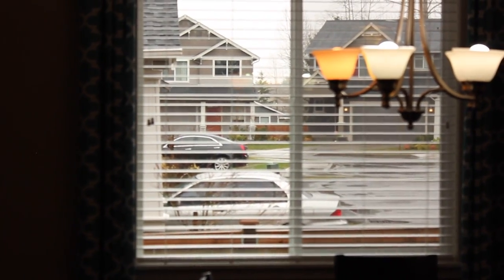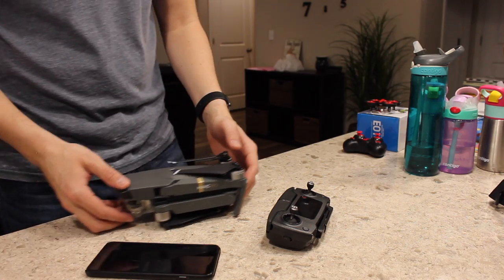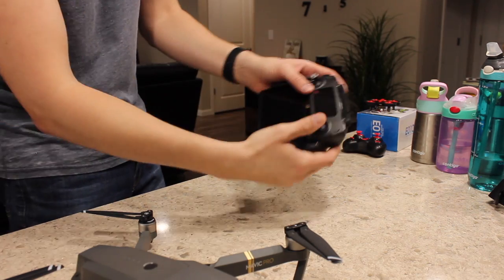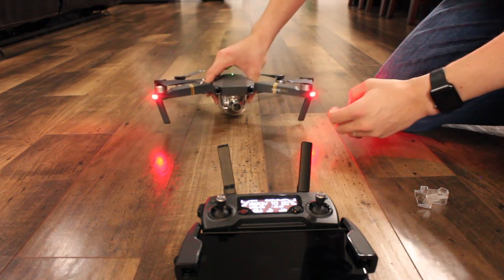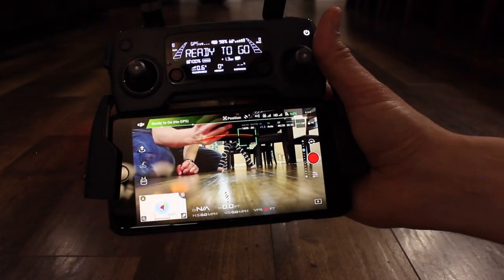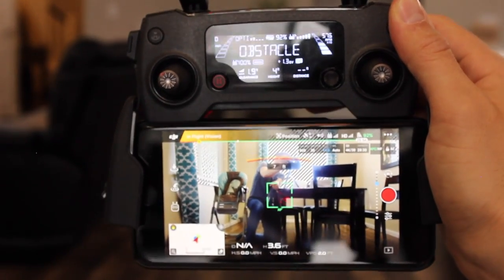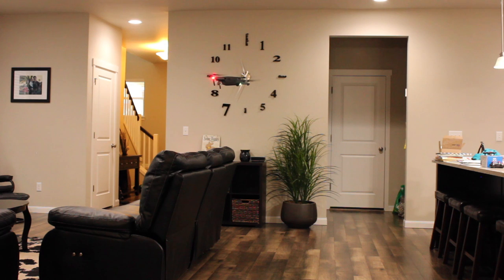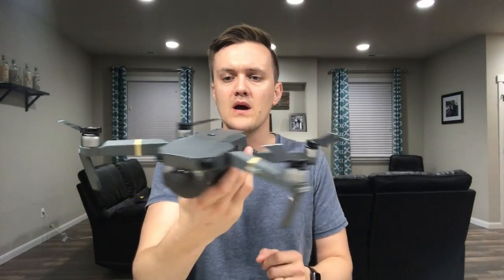DJI MAVIC PRO | First Flight | Flying indoor | Tripod Mode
I don't recommend flying indoors however the Mavic Pro makes it look easy. I usually use the blade guards if I do it. Remember even on tripod mode there are risks. The corrections are slower so if you are about to hit something it takes longer to correct.
We are the Fair family! We are amateur vloggers and have decided to create this vlog to capture our journey to financial freedom and family adventures along the way. Over the past four years our lives have been twisted and turned upside down. We have come to the realization that time is precious and don't want to waste what is given to us. We invite you to take a peak into our lives and enjoy all the exciting and ordinary moments that define who we are and where we are going.